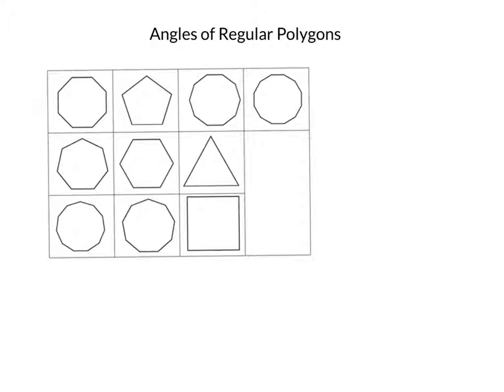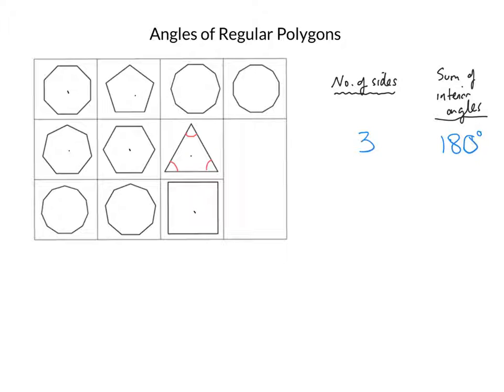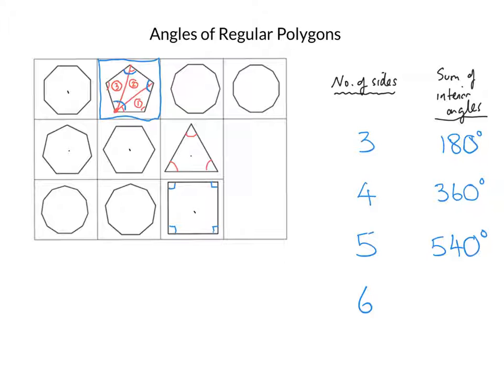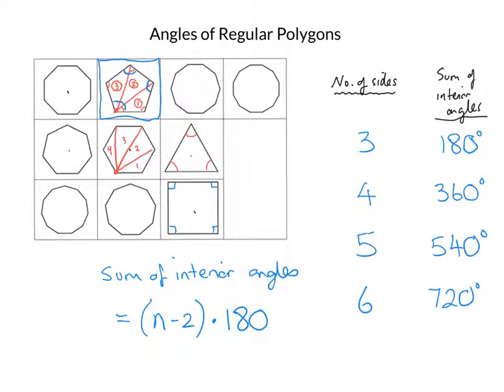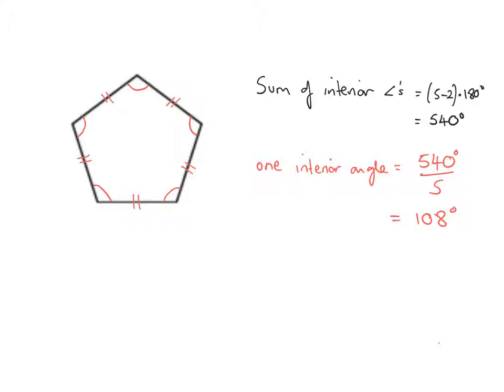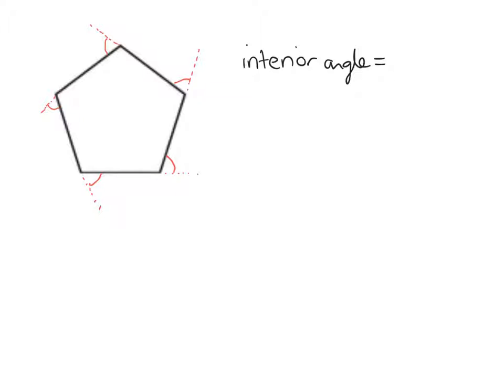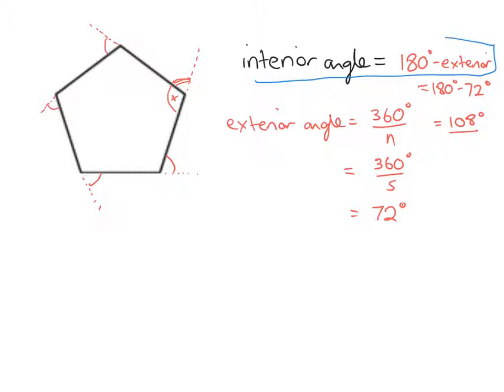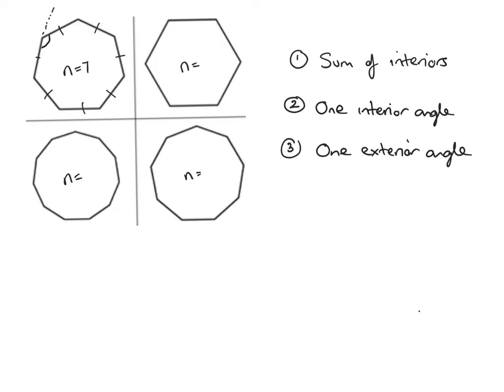Angles of Regular Polygons